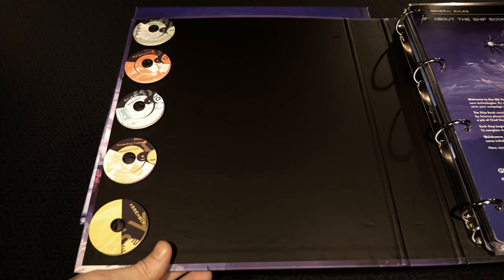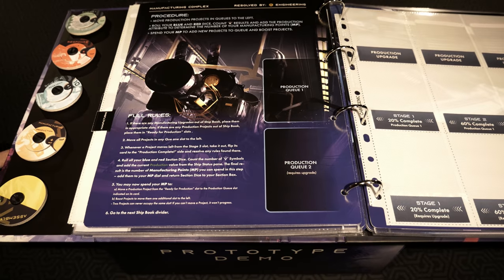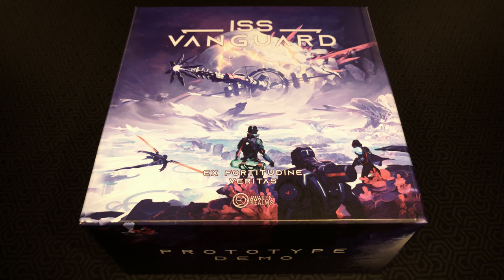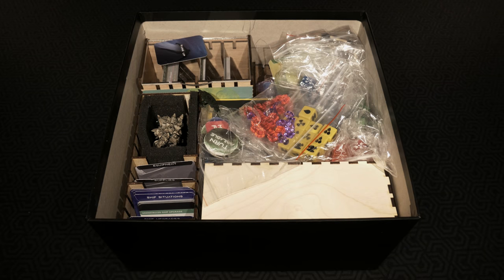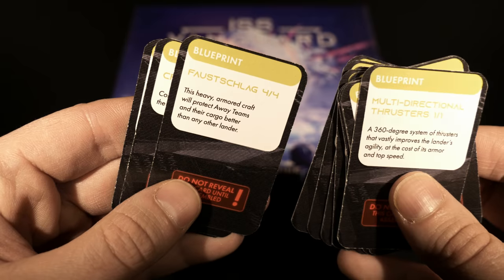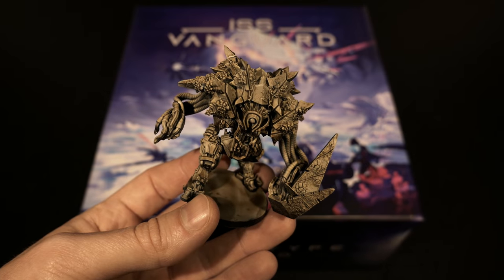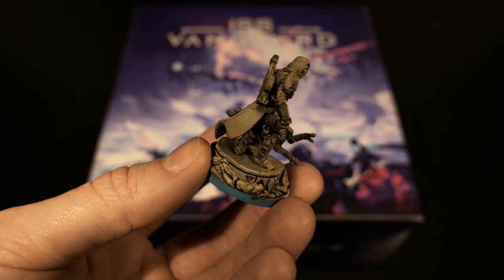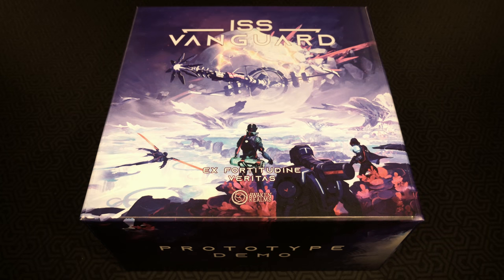ISS Vanguard | Awaken Realms Prototype | Unboxing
Rollers! Ready for another adventure? Join me for an unboxing of the prototype for ISS Vanguard designed by Michał Oracz, Paweł Samborski, Krzysztof Piskorski, Marcin Świerkot and published by Awaken Realms. I hope this gives you a great look at all the components and join us as we head into a GameFound Preview Series together coming soon. This is humanity’s only shot at the stars!

FYI: This game will be landing on GameFound and not Kickstarter as mentioned within the video.

Intro 0:00
Overview 0:37
Ship Book Wallthrough 1:56
ISS Vanguard Overview 9:33
ISS Vanguard Unboxing 12:28
Rolling Solo Producers 35:39

"Representing a new step for our games, ISS Vanguard blends the vast experience of AR designers, gathered in projects such as Nemesis, Tainted Grail, Etherfields, Lords of Hellas and This War of Mine: TBG. The story crafted by one of the best Polish authors Krzysztof Piskorski (the lead writer of Tainted Grail) will bring you right into the middle of an epic space opera with hard choices, unimaginable discoveries, and unlikely allies. And to give this game a unique look, we brought in a new lead artist, Dominik Meyer, who created an inspiring vision, based on a golden age of space exploration stories.

Impossible mission requires an impossible technology. Welcome, to your new home, a fusion of alien wreckage and cutting-edge human science. There’s no other ship like that, and there won’t be another one, if Vanguard fails. This is humanity’s only shot at the stars!

In-game, these mechanics will be represented by a unique game component – a high quality binder that contains beautiful cardboard dividers and card storage pages with printed card sleeves that are a part of many interesting mechanics. The Ship Book serves as a manual (with rich, visual rule presentations), game-saving mechanism, a strategic decision center that you play through between the missions, and a summary of your collected discoveries and technologies.

Preparations for humanity’s first and only multi-generation mission took decades and spanned everything from meticulous planning of the ship and its systems to social and political simulations. To avoid the crew splintering into antagonistic factions, a system of four Sections was created, each with their own focus and traditions, but all working together for a common goal:

As a player, you will represent a leader of one the sections, second only to Captain. You will upgrade and develop your section’s gear, take part in many decisions about Vanguard’s mission, and most importantly – recruit people for your section, develop them, and take care of them if needed.

Every mission will be a 1-2 hours session where you explore a chosen planet or another explorable object. It’s up to you how many missions you wish to complete in your campaign, though findings from many different worlds are required to move the story forward.
Performing a successful mission isn’t easy – start by deciding how much energy and time you are going to spend to scan the planet in advance, learning about hazards and conditions on the surface, and discovering dangers awaiting on the approach.

Planets you land on will be represented by a book with many part-scripted, part-procedurally generated planetary boards that offer a great balance of story experience and re-playability! Even planets that use the same board can play very differently, with different planet-wide effects, hazards, and different tasks that can trigger on them while you explore!"